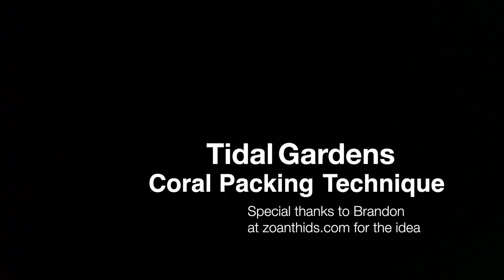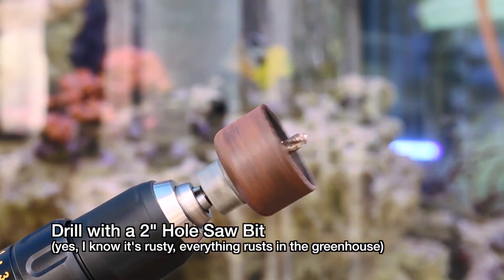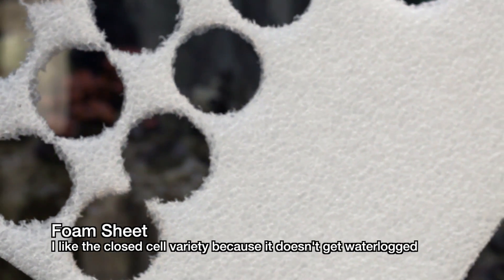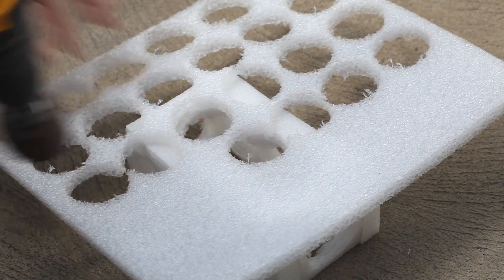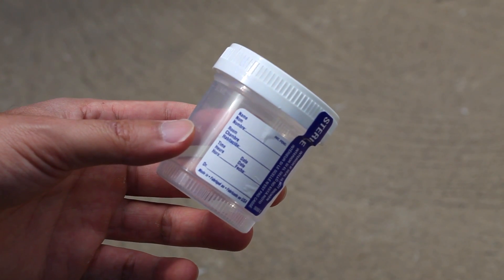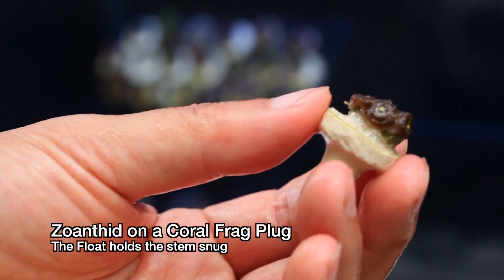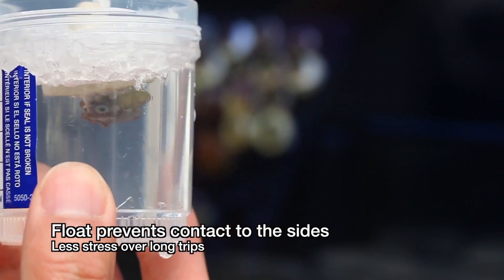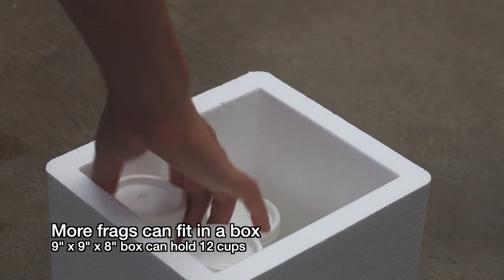Coral Packing Technique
Here is a new way we've found to pack up corals that saves time and reduces stress on the coral.  We use foam floats and urine cups to hang the coral upside down in the container.

for information or if you want to buy corals.